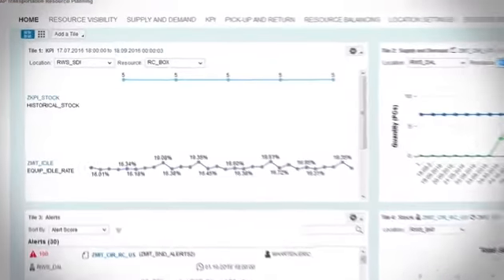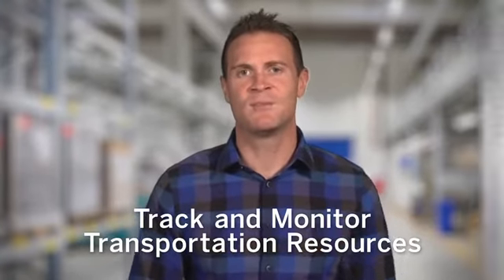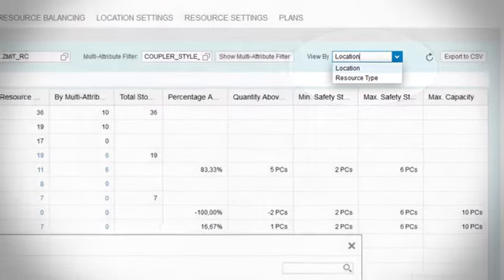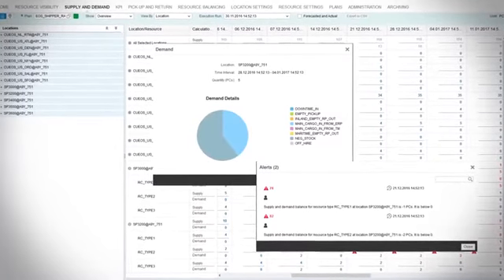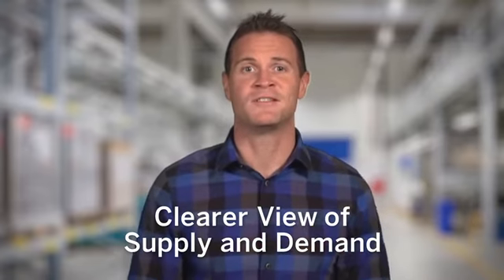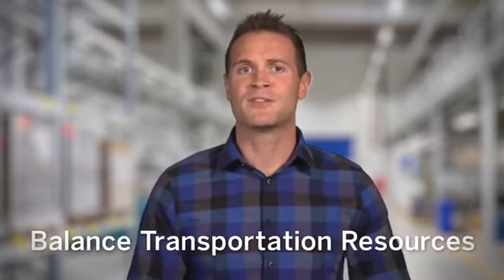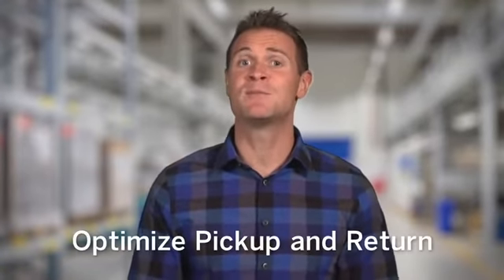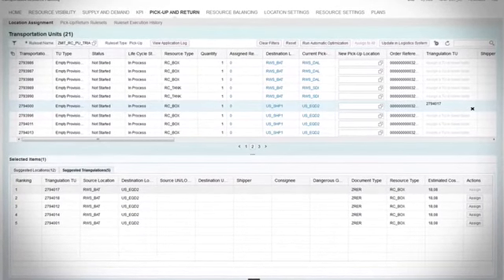SAP Transportation Resource Planning (SAP TRP) - The official product tour video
This is the official video about SAP Transportation Resource Planning that is also published on SAP.com